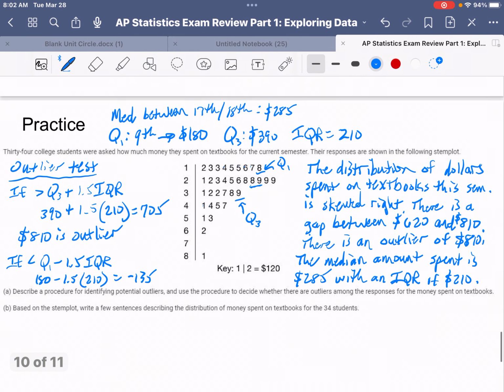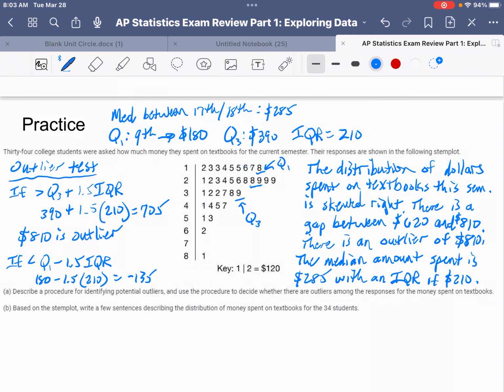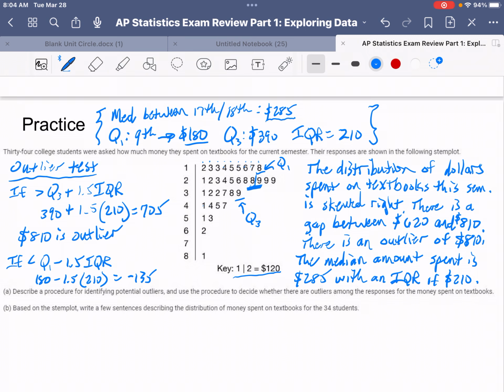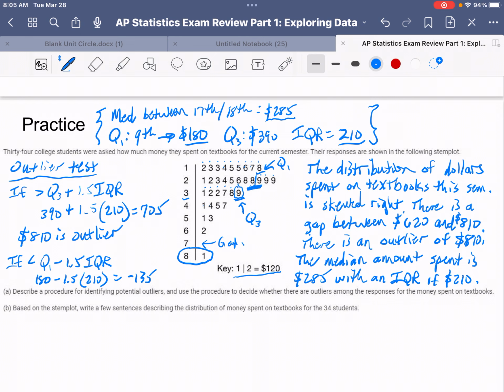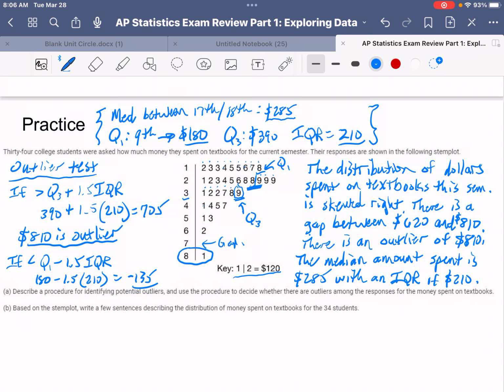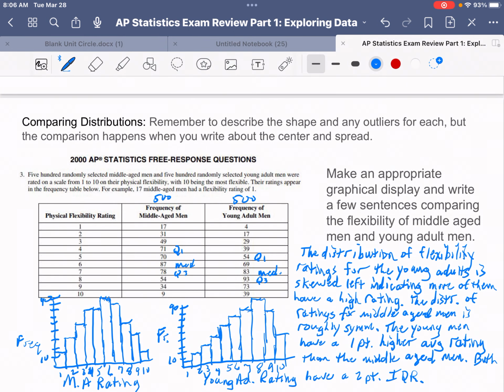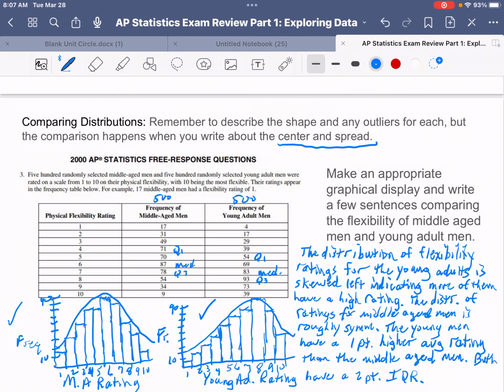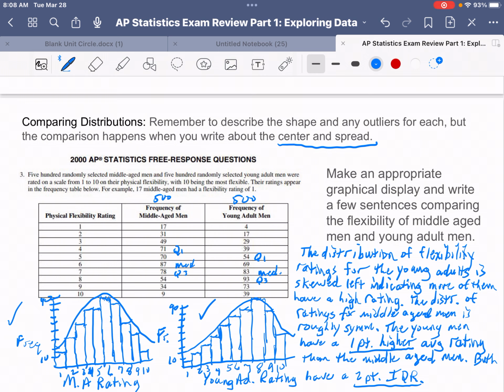Examples of Describing Quantitative Data